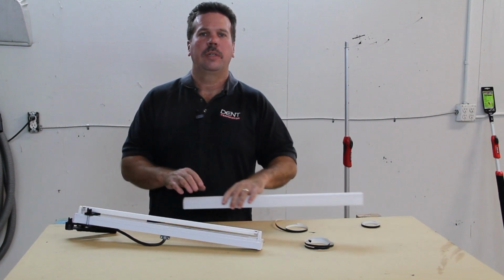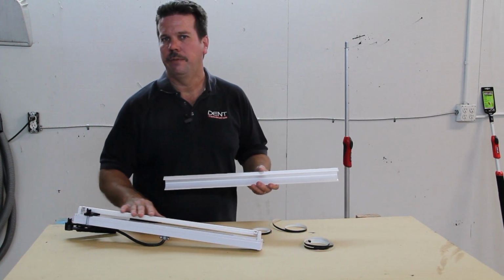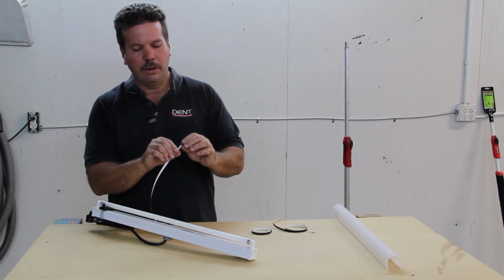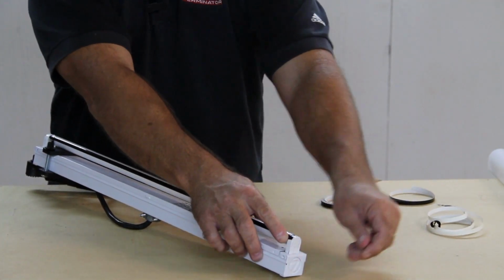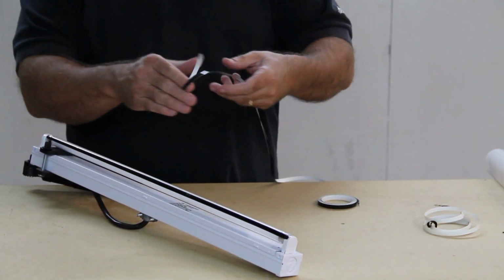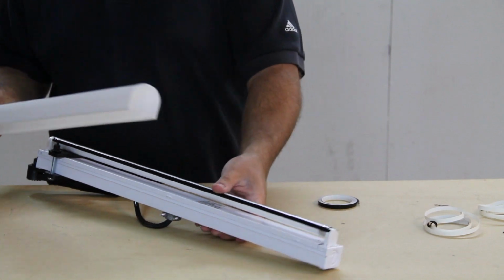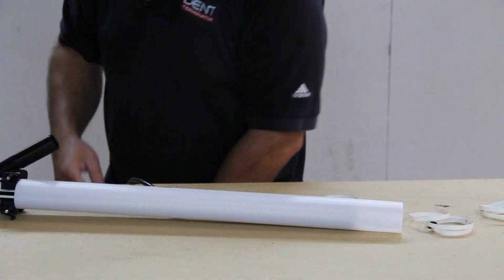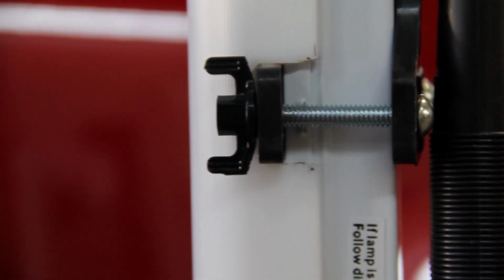DIY Paintless Dent Repair Light part2 - modify your pdr light for dent repair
How to modify your DIY PDR light to see dents.